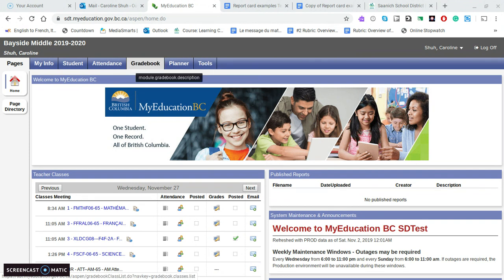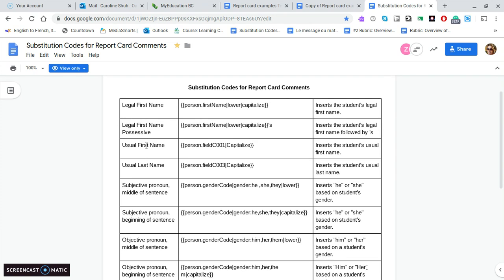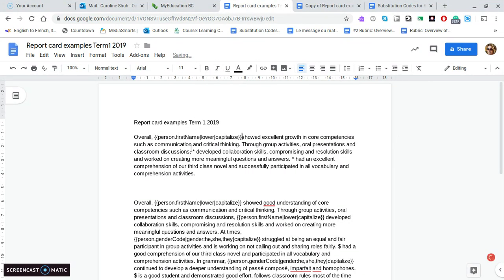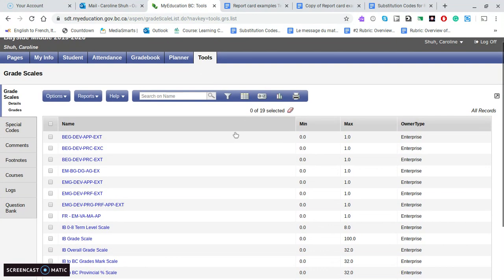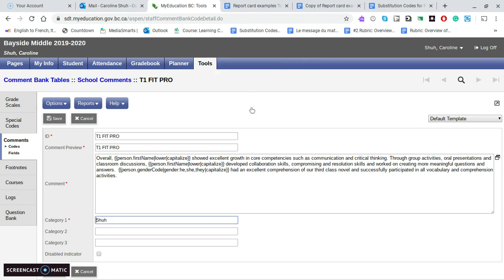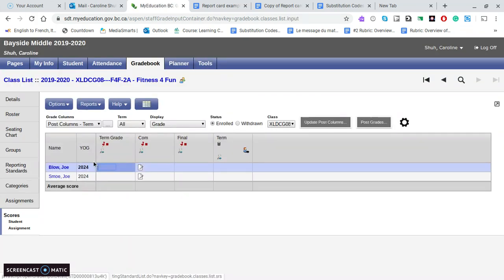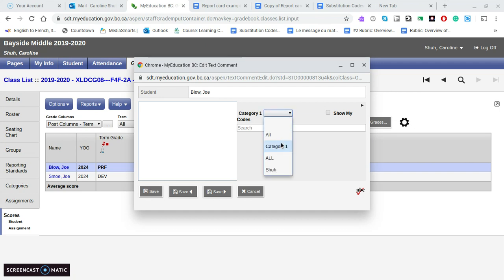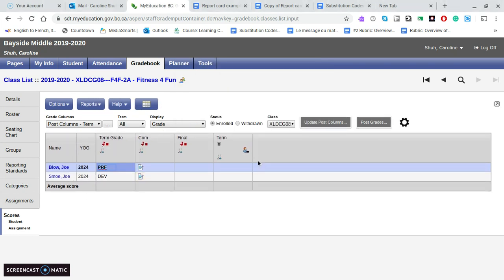My ED BC Comment Bank